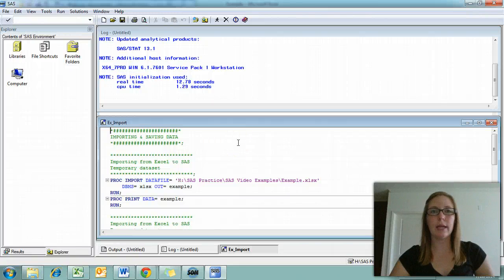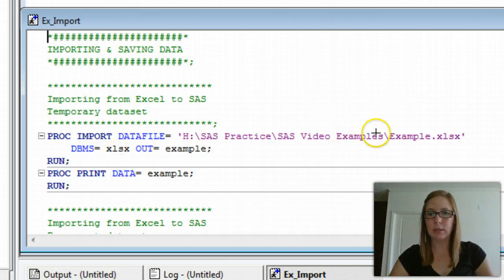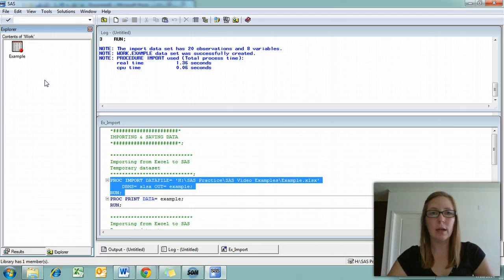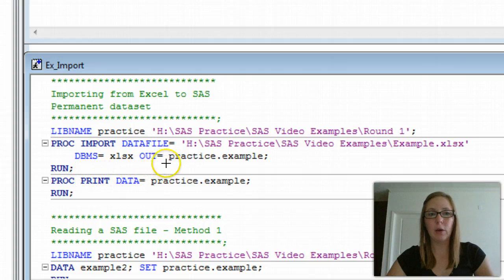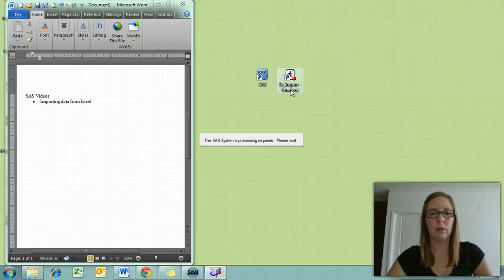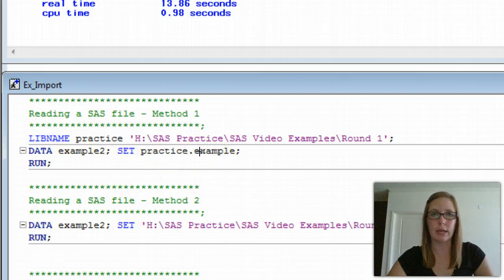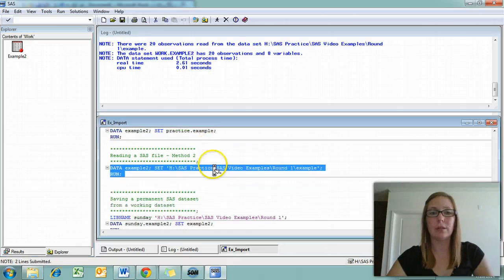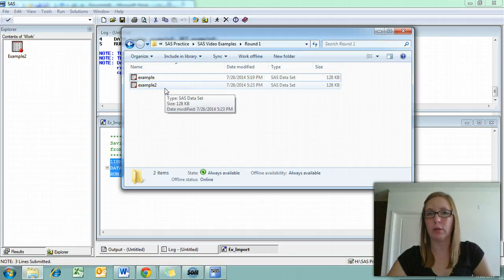SAS Import and Saving Basics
This is a basic video on SAS syntax, covering importing data from Excel, saving permanent SAS datasets, and opening permanent SAS datasets.